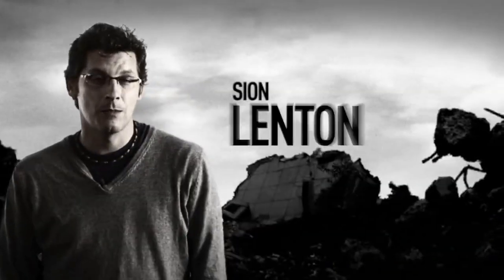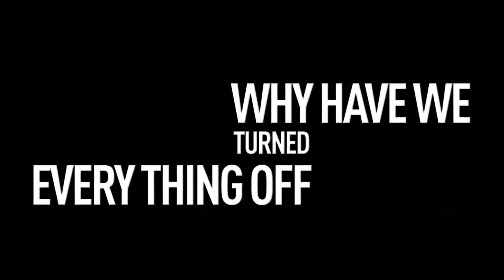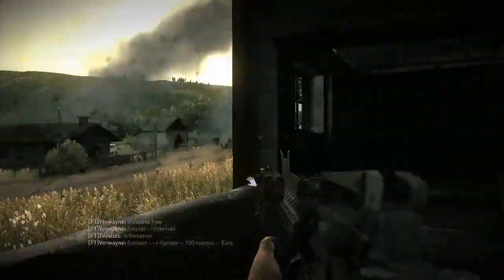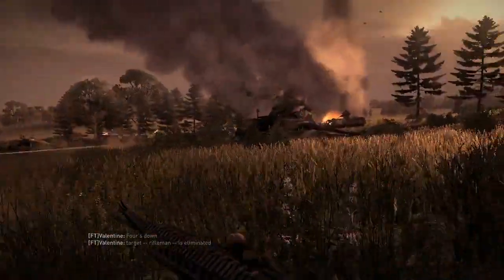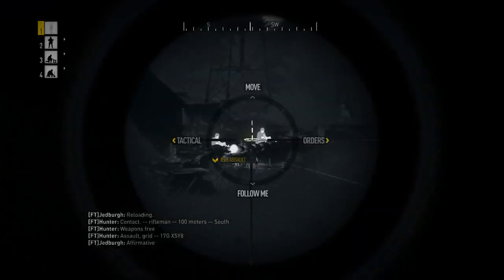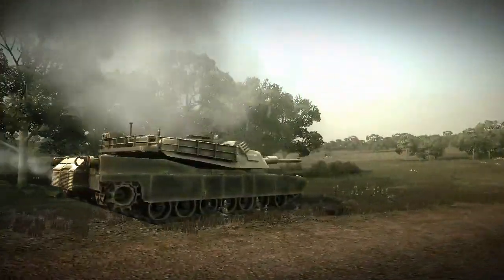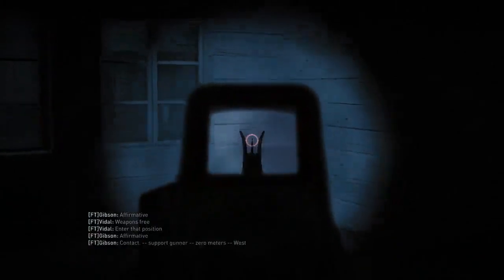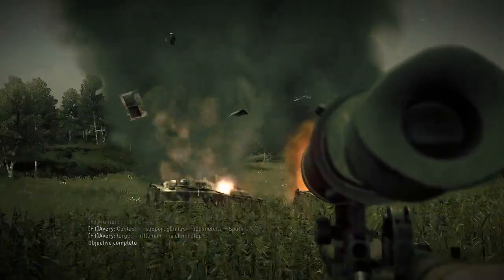Flashpoint Dragon Rising Hardcore Mode developer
The video featuring key members of the development team, marks the first in a series of developer videos that are going to take you behind the scenes of the development of Operation Flashpoint: Dragon Rising.